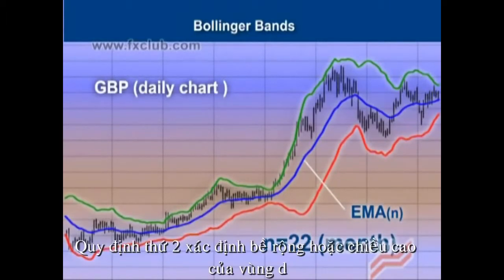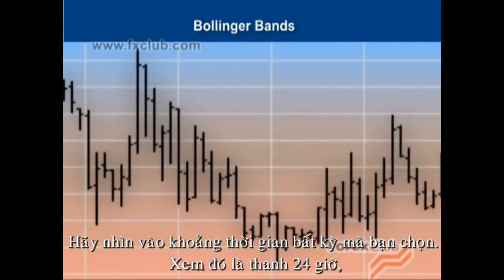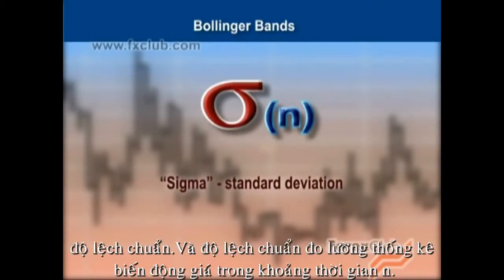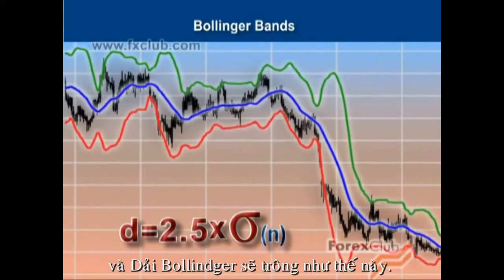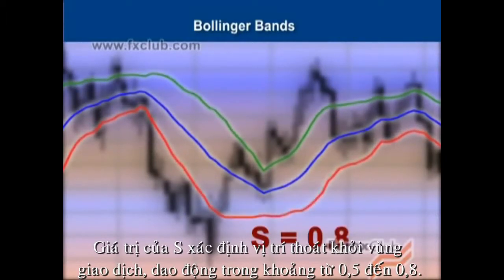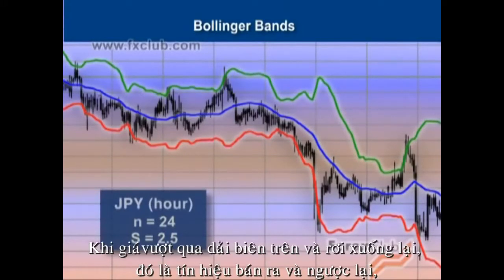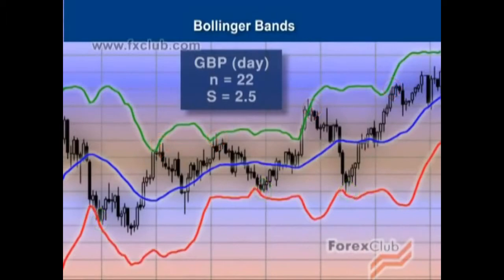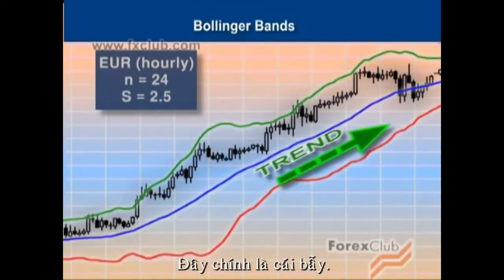ForexClub Indicator 5 - AMcenter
Để biết thêm thông tin và những cách thức giao dịch độc đáo nhất của thị trường này, hãy vào

DẢI BOLLINGER. Đây là một chỉ báo bao quanh.